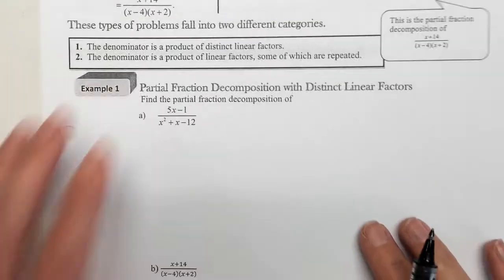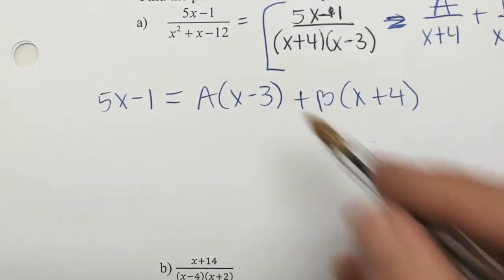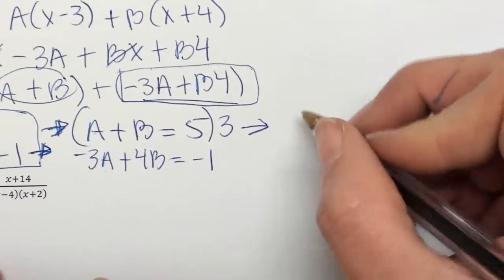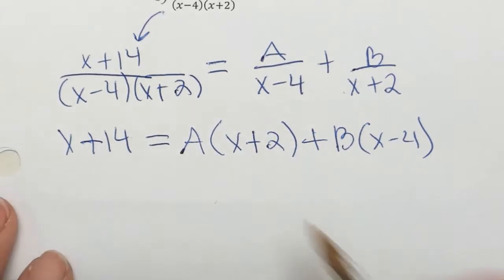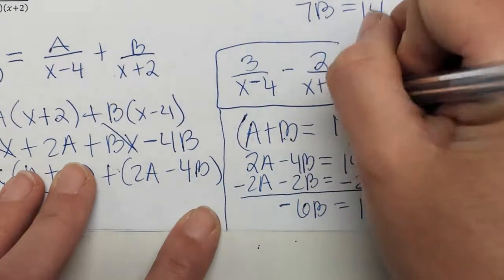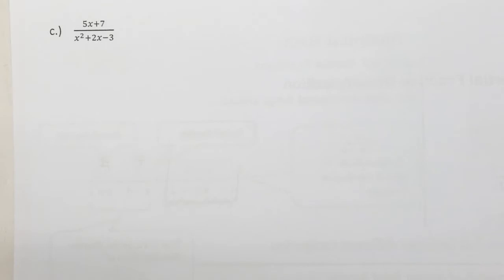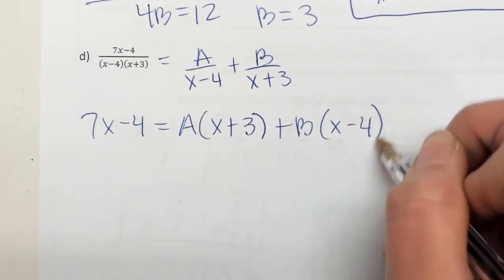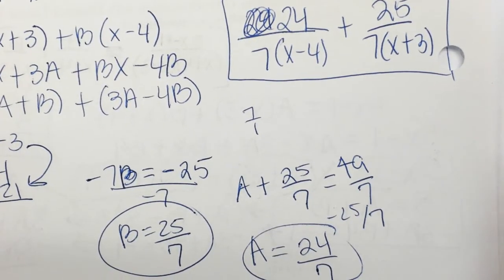8.3 part 1 - partial fraction decomposition